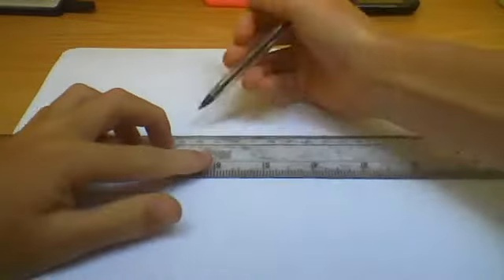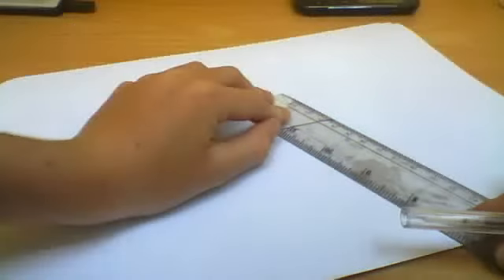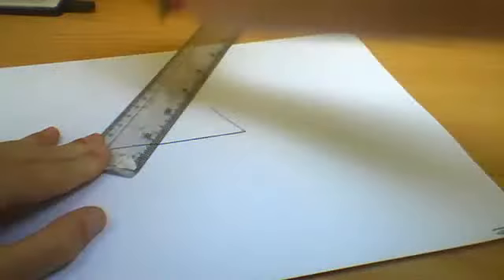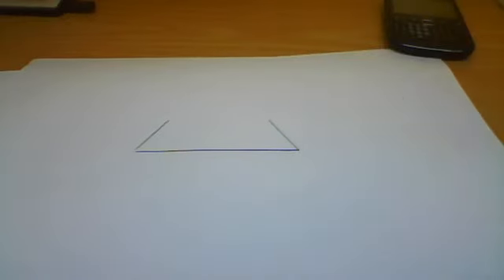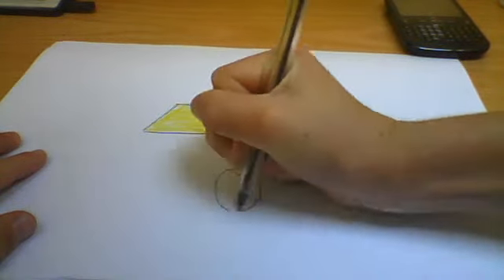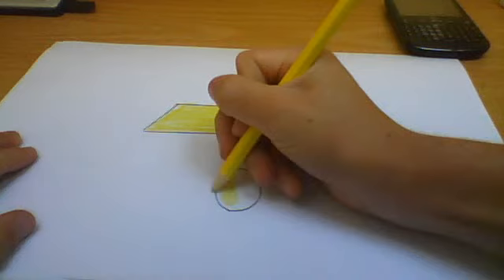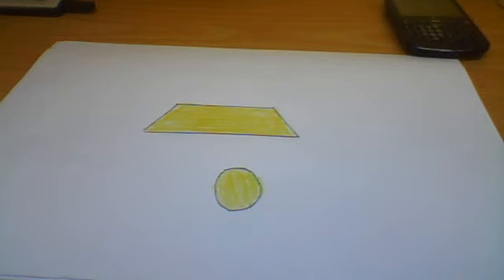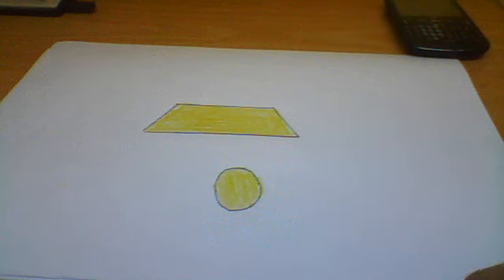HOW I FOUND MY BUTTER HOW TO DRAW BUTTER